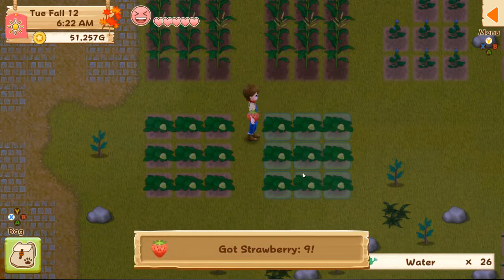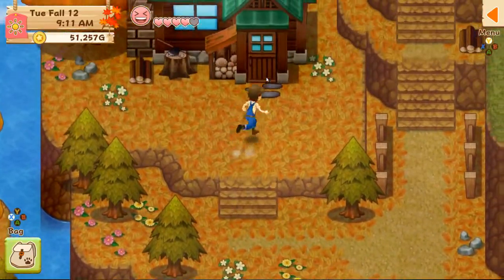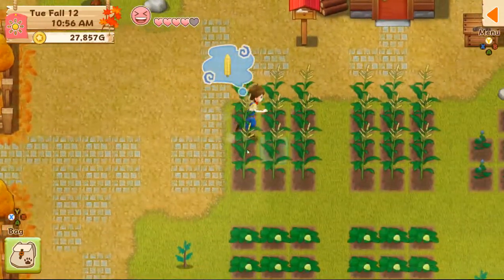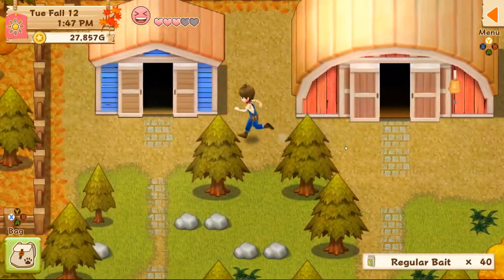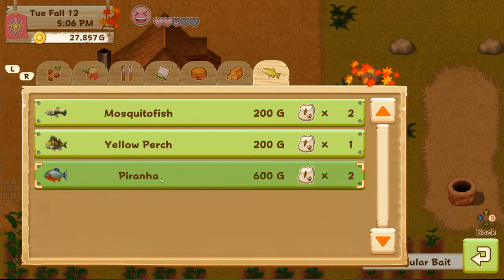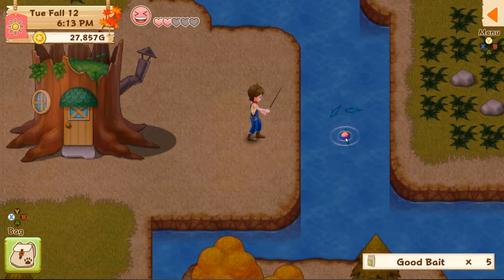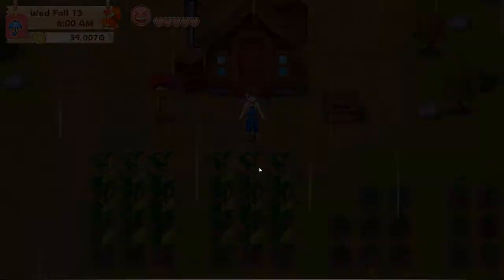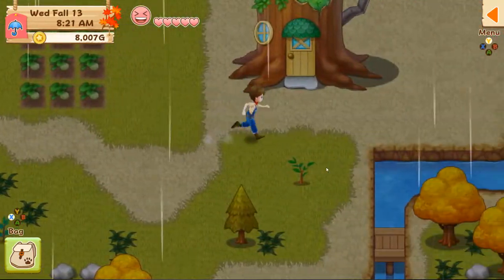Harvest Moon Light of Hope Upgraded Watering Can #23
Erus007 Livestream from Twitch. Got upgraded watering pot 9 squares is nice.  Fishing for quick money.